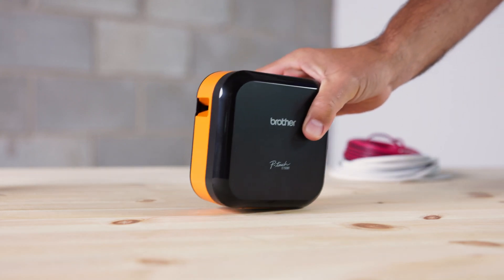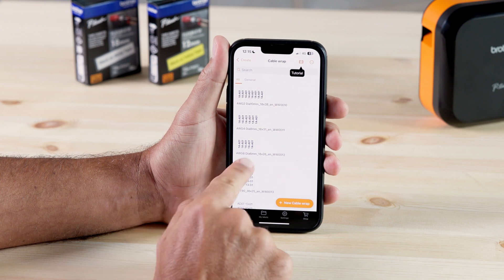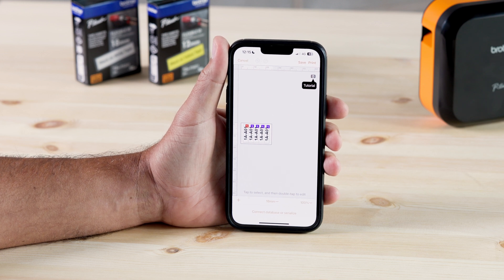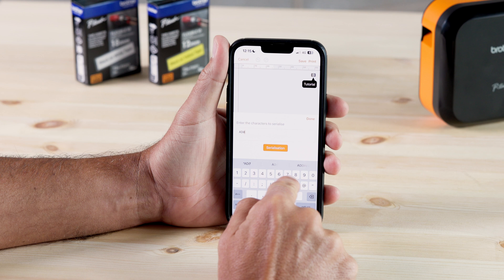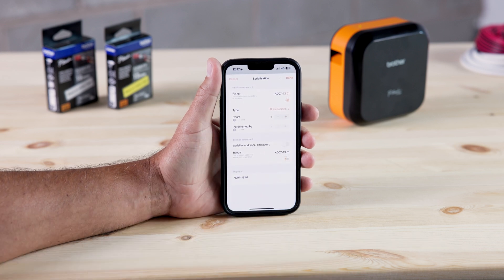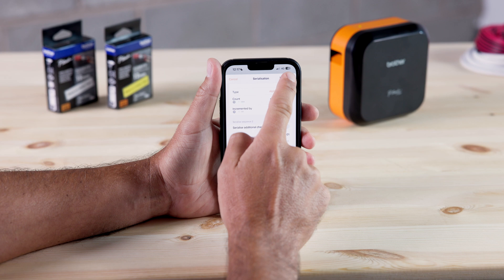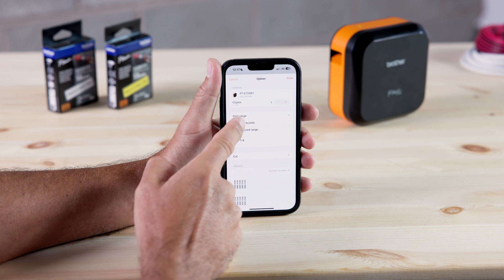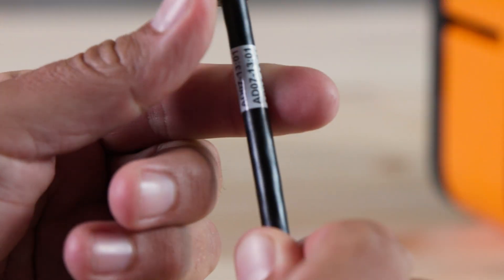How to print Cable Wrap labels using Brother's PT-E720BT labelling machine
Step-by-step guide on how to print cable wrap labels using Brother's Pro Label Tool App templates and PT-E920BT labelling machine